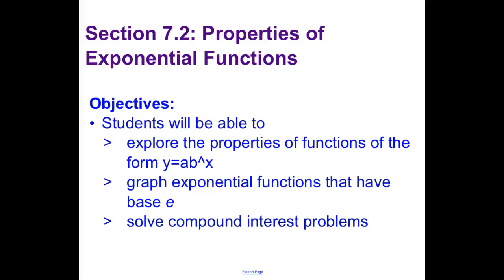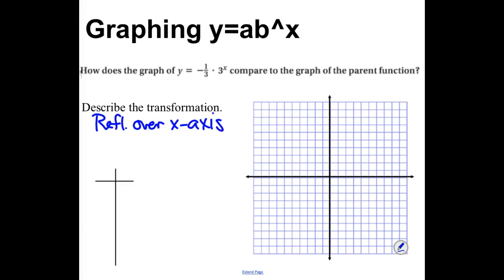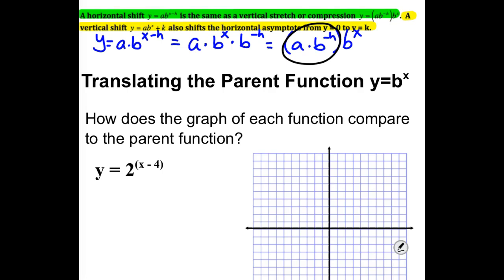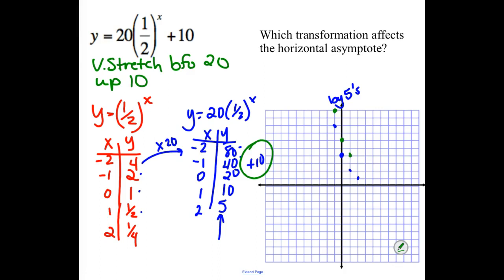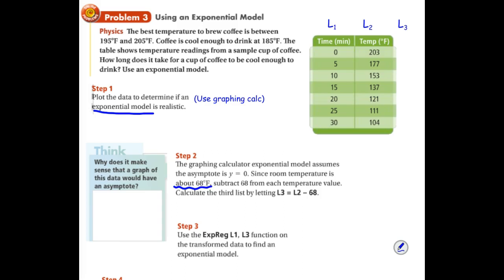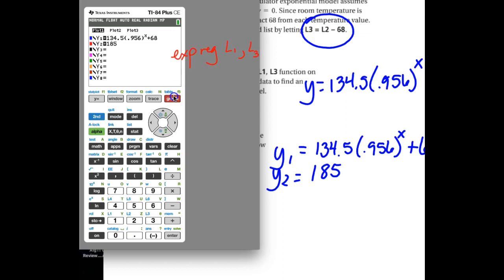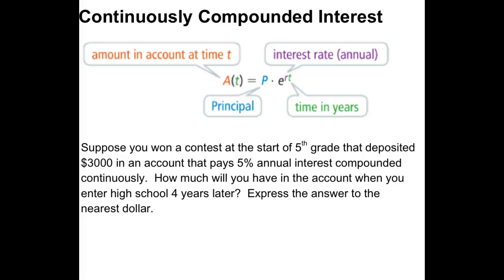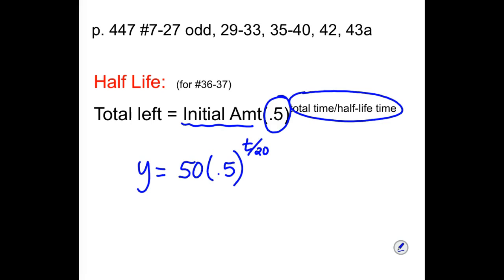Alg 2 Video Notes Sec. 7.2a